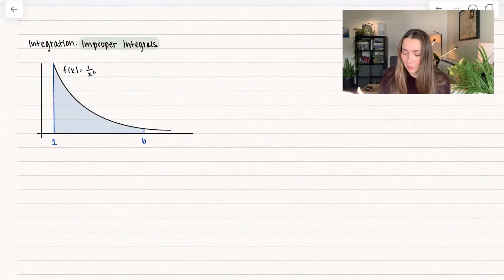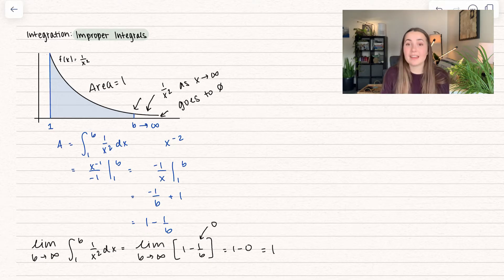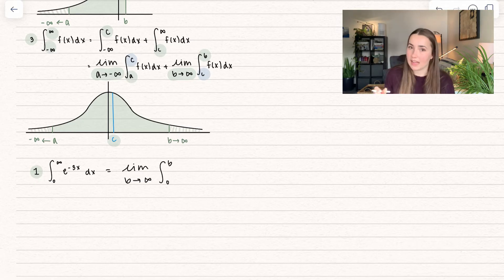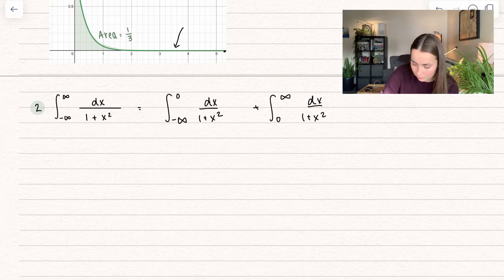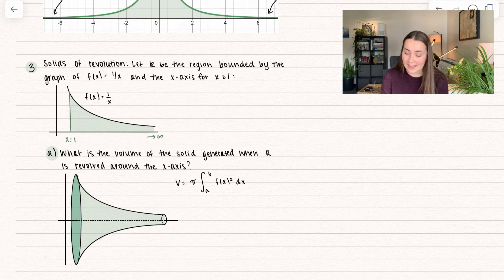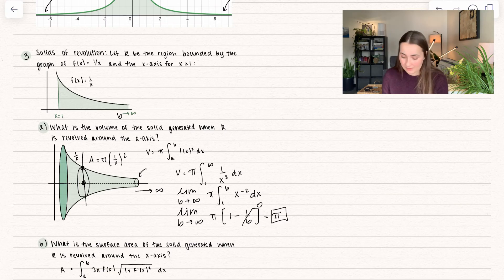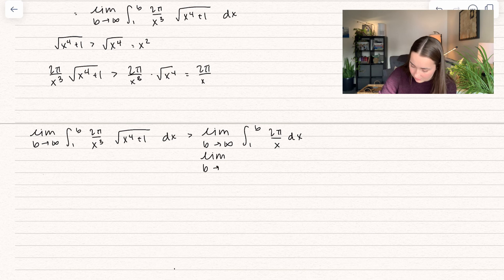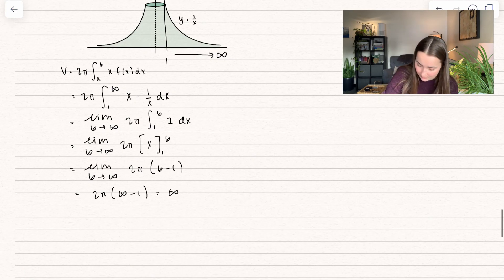Calculus 2 - Integration: Improper Integrals (With Infinity)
24 - Integration Series
🚀 Dive into the fascinating world of calculus with this video on integrating improper integrals! 📚 Whether you're a math enthusiast, a student gearing up for exams, or just curious about the wonders of calculus, this tutorial is perfect for you! 💡 Join m,e as we demystify the process of integrating improper integrals step-by-step, making even the most complex concepts easy to grasp. 🌟

Chapters -
0:00 - Intro
2:18 - Infinite Improper Integral Types
3:55 - Example 1
5:42 - Example 2
8:02 - Example 3a (Volume Disk Method)
10:00 - Example 3b (Suface Area)
13:11 - Example 3c (Volume Shell Method)